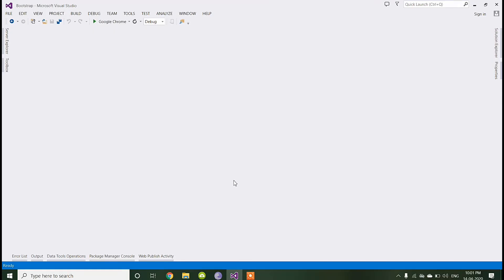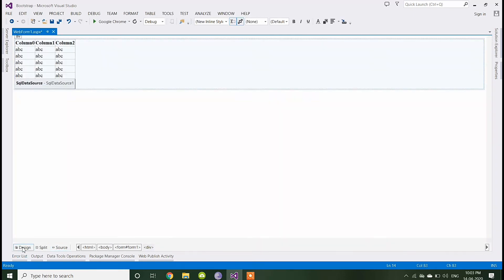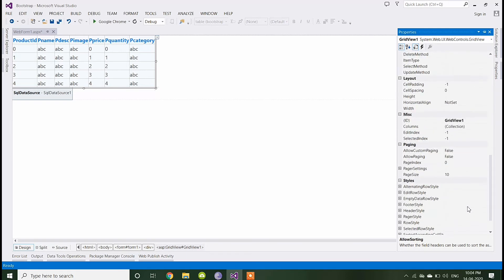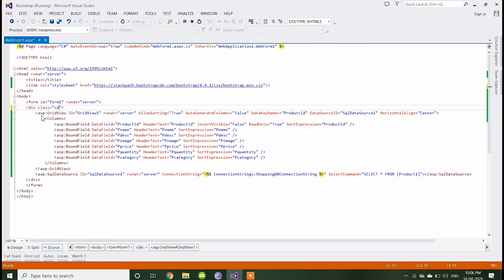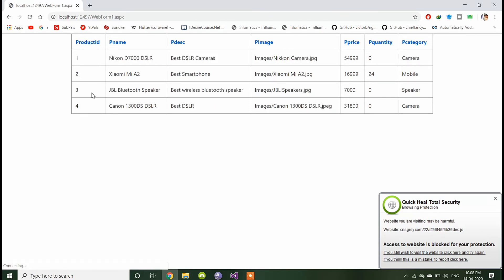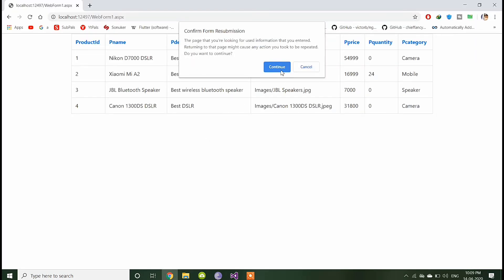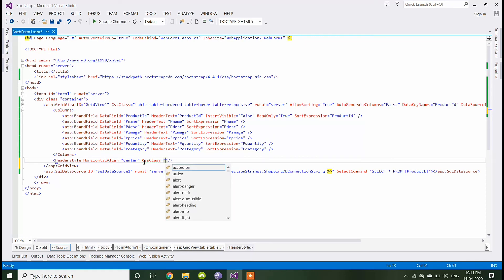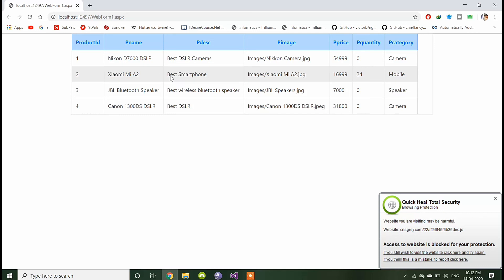How to make GridVeiw responsive using Bootstrap in ASP.Net C# | Tech Tips Unlimited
Hello guys, in this video you going to see how to make GridVeiw responsive and more attractive using Bootstrap in ASP.NET C#.

Read Some Useful Books👇
Rich Dad Poor Dad

Think and Grow Rich